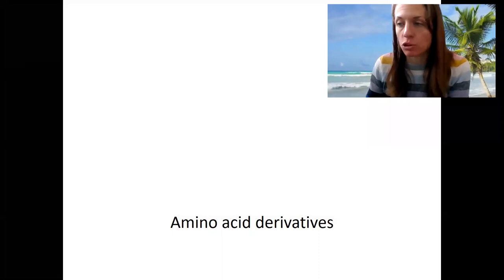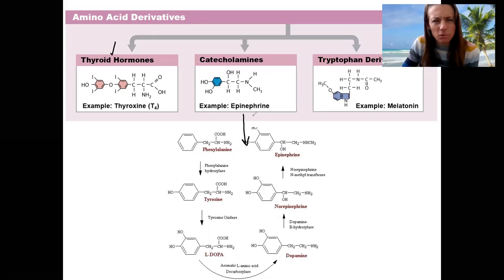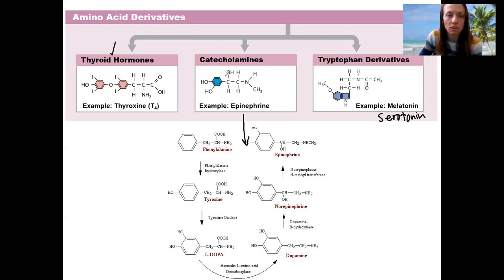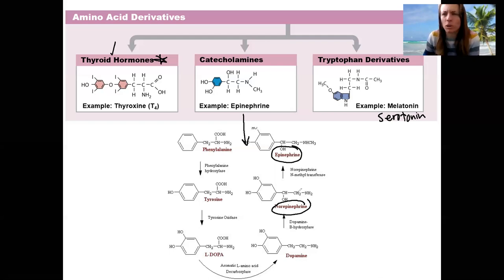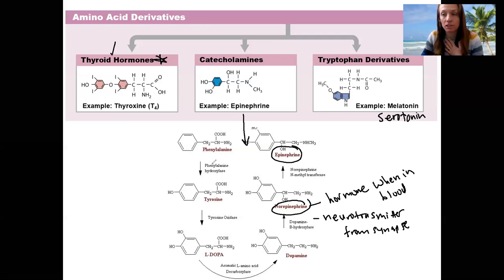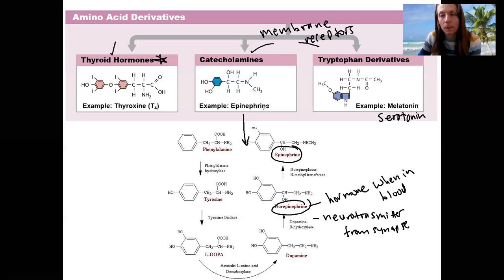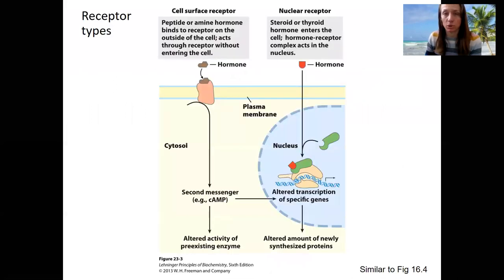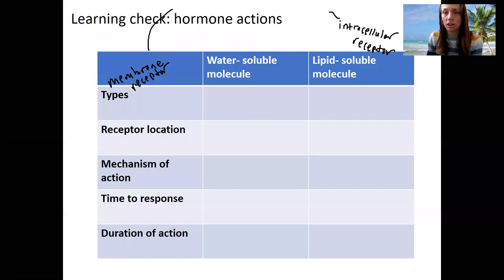3.7 amino acid derivatives